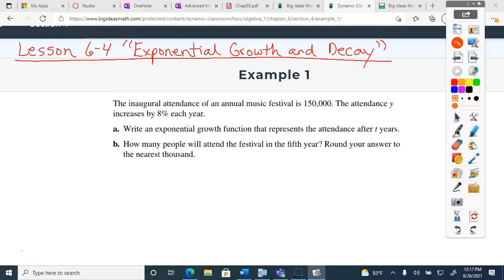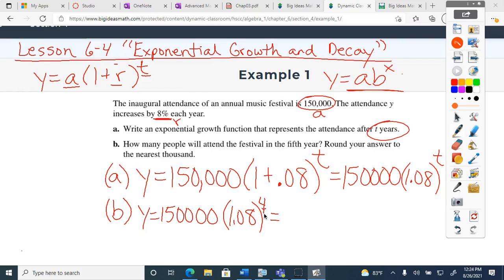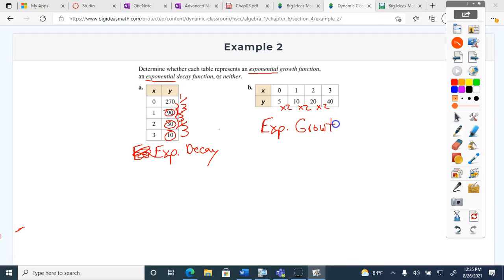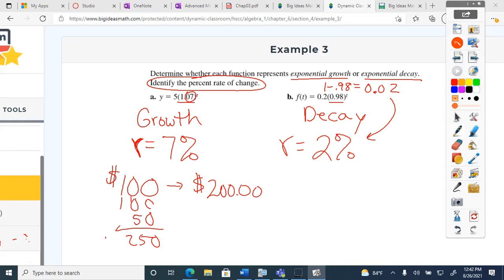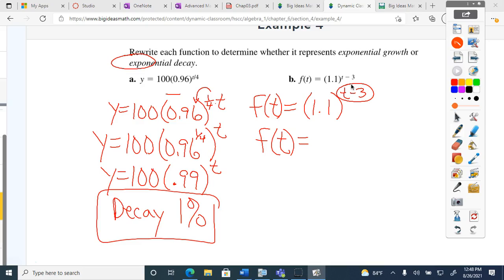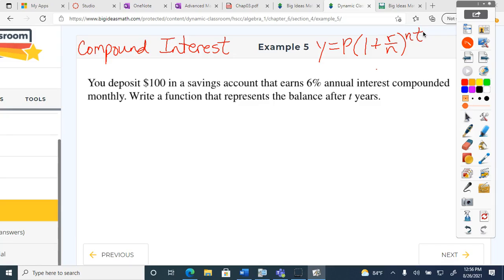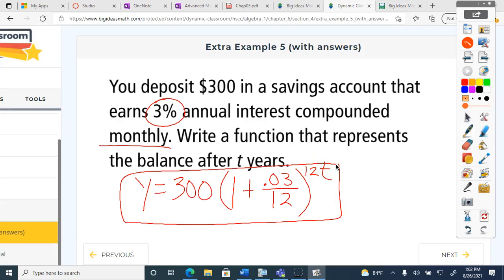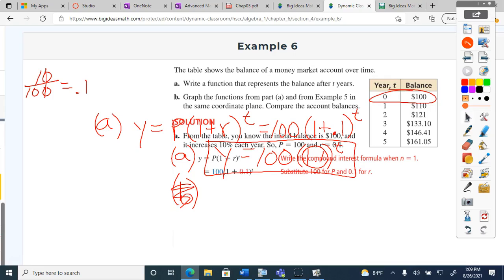Tech Math Lesson 6-4 Exponential Growth and Decay